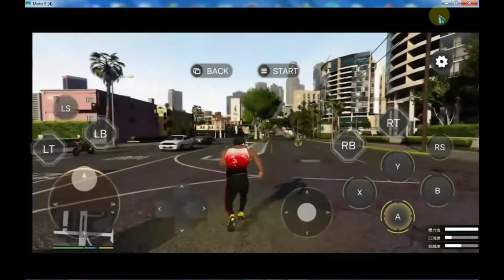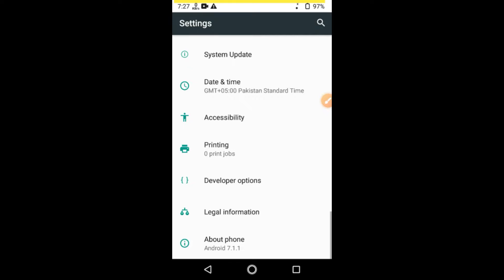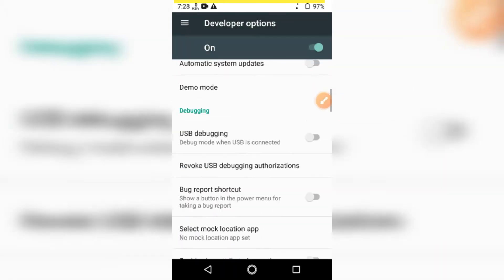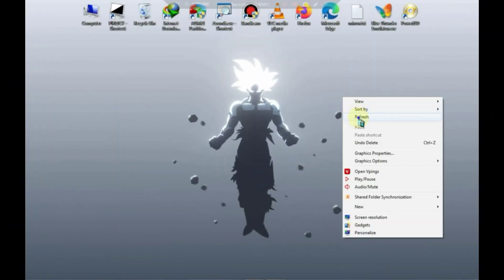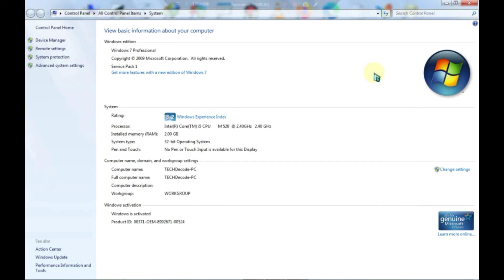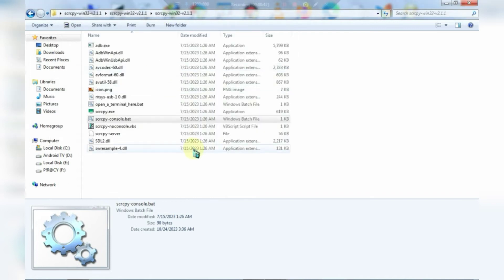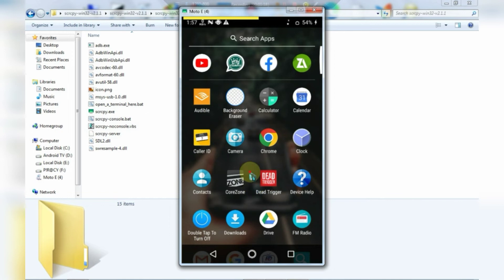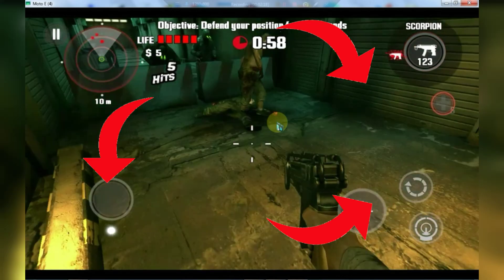🔥 Best Software For Screen Mirroring Android to PC/Laptop No Delay! | Phone Mirror | Phone Cast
In this video, we cover how you can mirror a mobile screen on a PC without any delay or any other problem. In this video, the screen mirroring software I will provide you comes with keymapping capabilities, meaning you can play Free Fire or any other games on your PC using your mouse or keyboard.